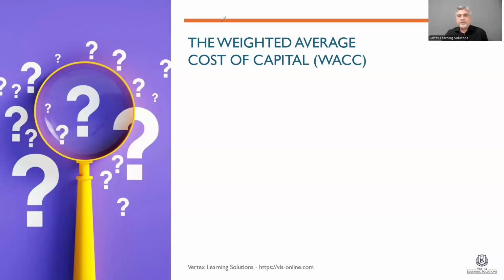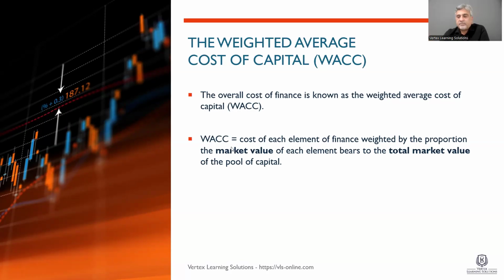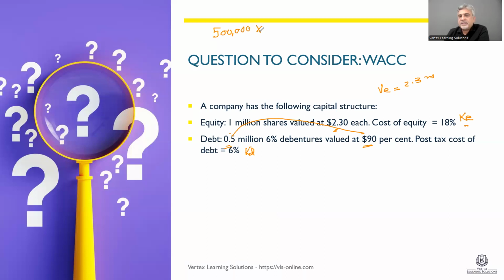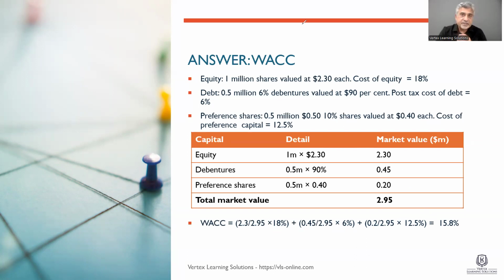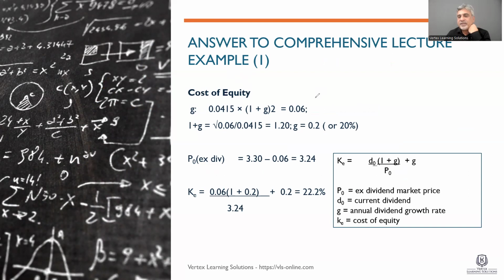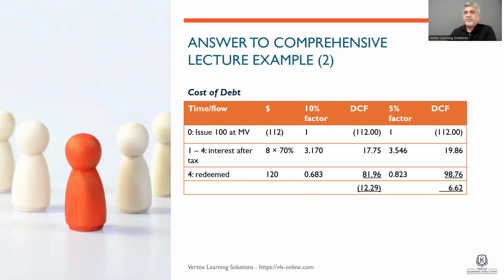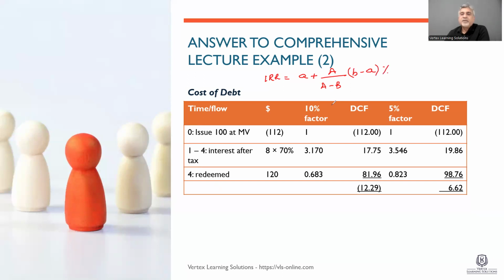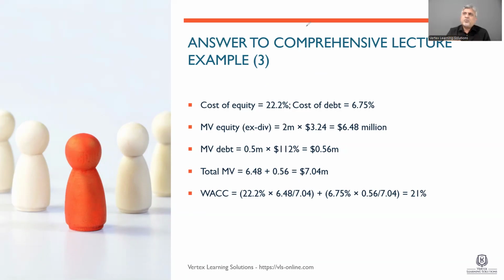CIMA F2 - Calculating Weighted Average Cost of Capital (WACC) | CIMA Advanced Financial Reporting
Welcome to this CIMA F2 Advanced Financial Reporting tutorial, where we break down one of the most important concepts in corporate finance — Cost of Capital and how to calculate the Weighted Average Cost of Capital (WACC) step-by-step.